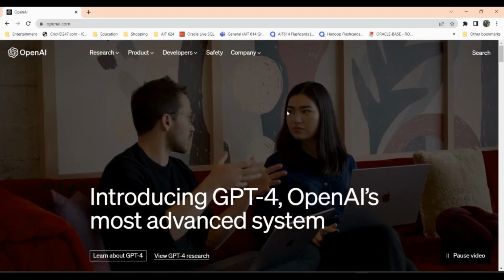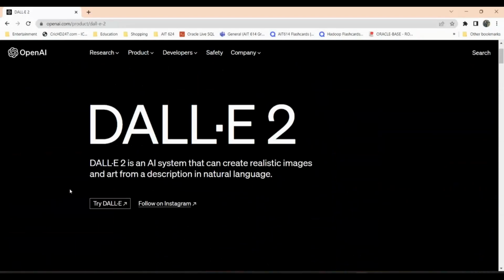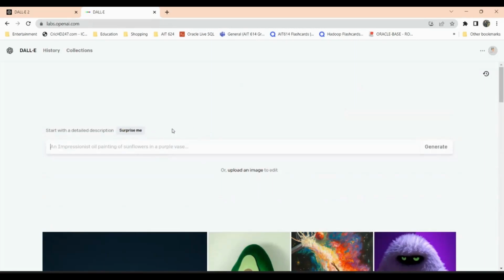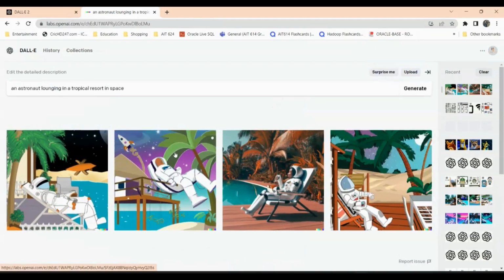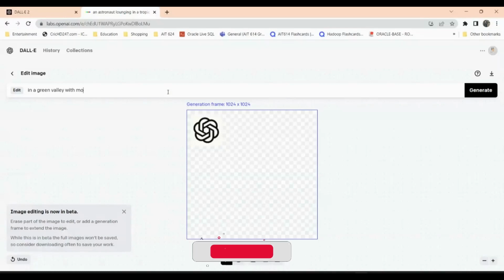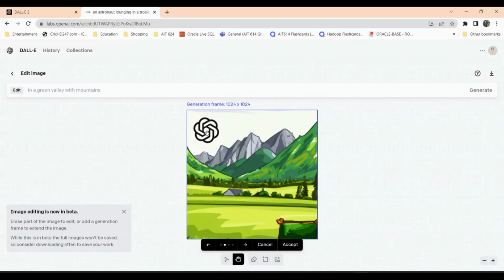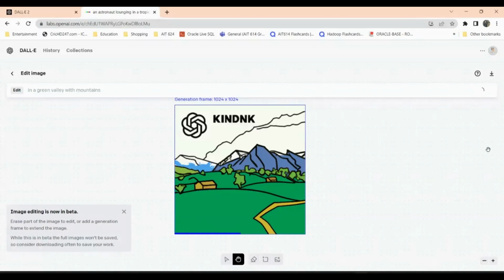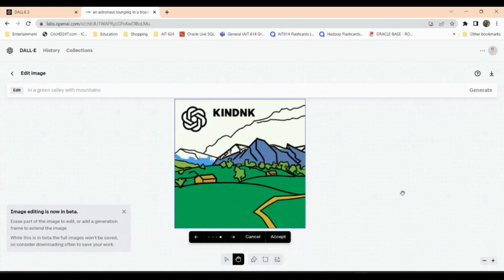Creating and Editing Images with Dall-e: A Comprehensive Guide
In this video, I’ll show you how to create and edit images with Dall-e, the powerful image generation tool from OpenAI. You’ll learn how to use Dall-e to create stunning images for your projects, and how to edit them to perfection. Whether you’re a professional designer or just starting out, this video is for you!”